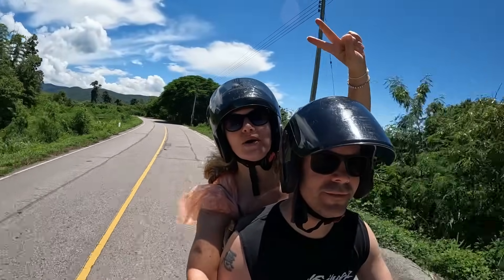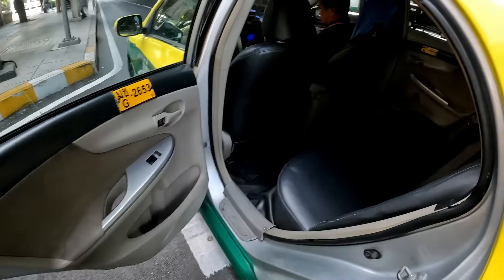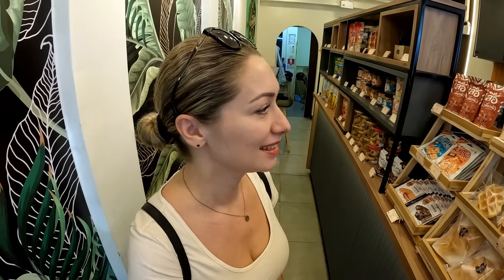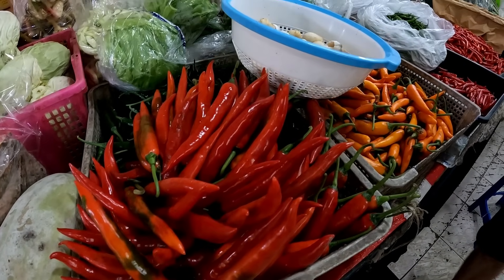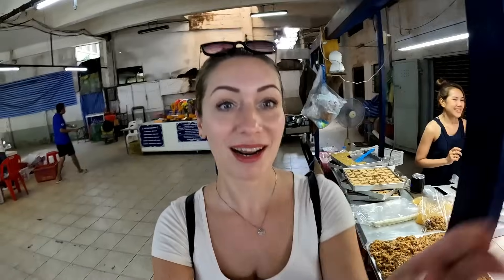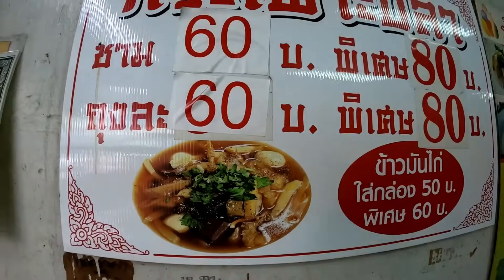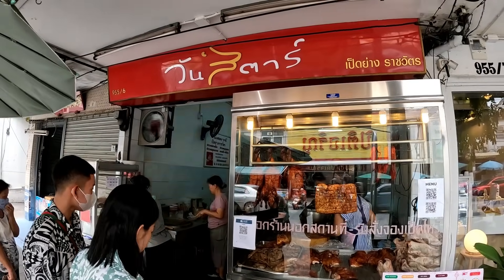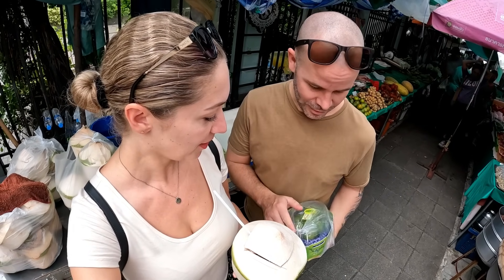What we ate at RATCHAWAT MARKET Bangkok 🇹🇭 Exploring Bangkok LOCAL MARKET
Come with us and explore Bangkok local market. We will take you to the Ratchawat Market. This market is in Bangkok Dusit area and is very easy to find.
 As you know Bangkok street food is the best in the world so you can expect a lot of tasty treats in this vlog. We will eat a lot and we will show you some good spots where to get local food in Bangkok.
We will start a day with dessert and then will show great spot for Fish maw soup in Bangkok, Hainanese Chicken and some crispy pork and duck with prawn wonton.
 ⚠️ DO NOT WATCH HUNGRY !!! Enjoy this Thailand food vlog 😉

🍔 Fish maw soup and Cow man gai is not  on goolge map SORRY !